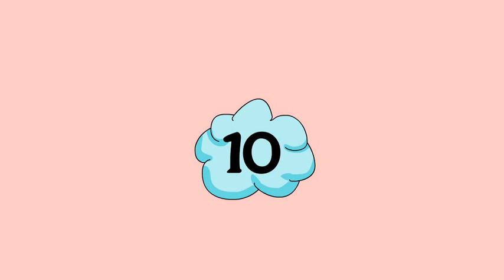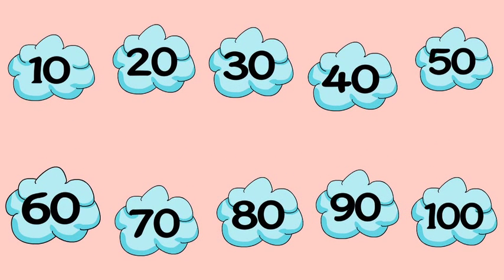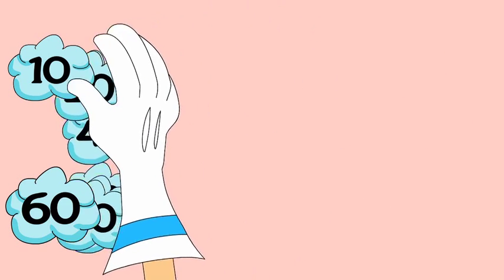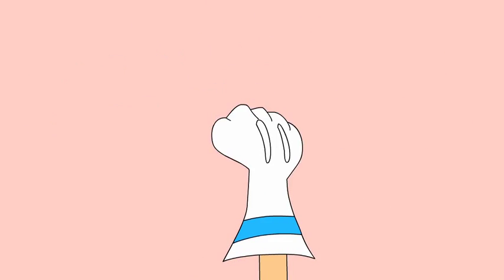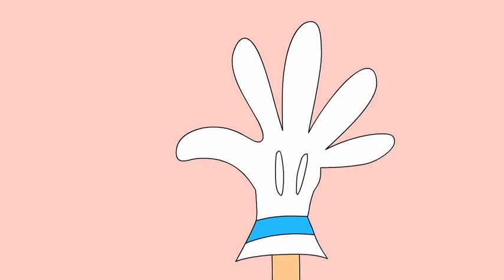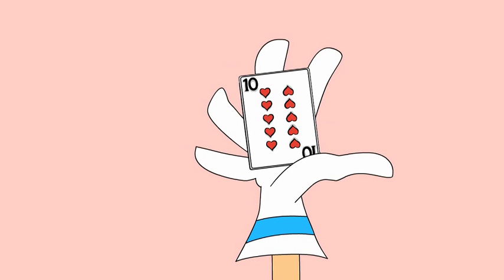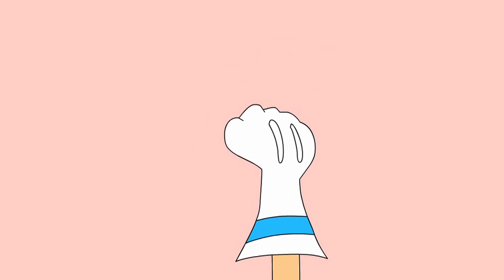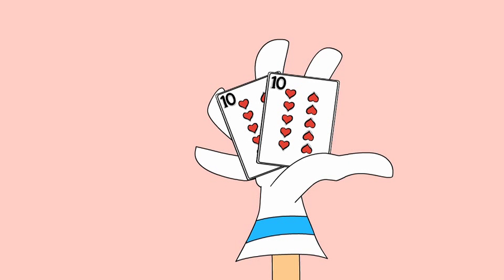Times Tables: Multiply by 10, Skip Count with Models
Visualize and memorize 10-times facts with ten frame models and skip counting. See the algebra and logic to help recall. Related worksheets @ mathcoachinteractive.com